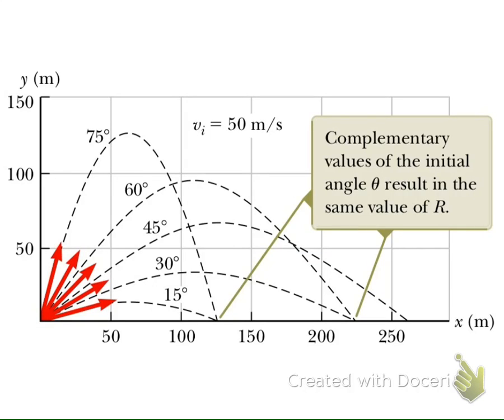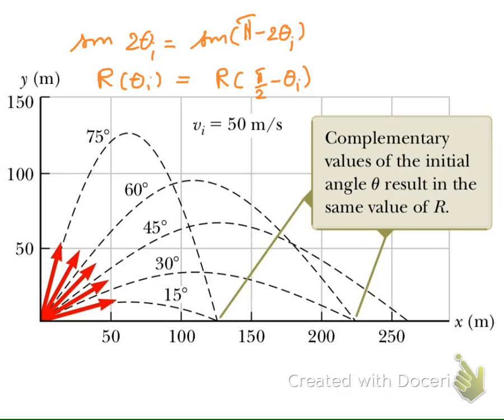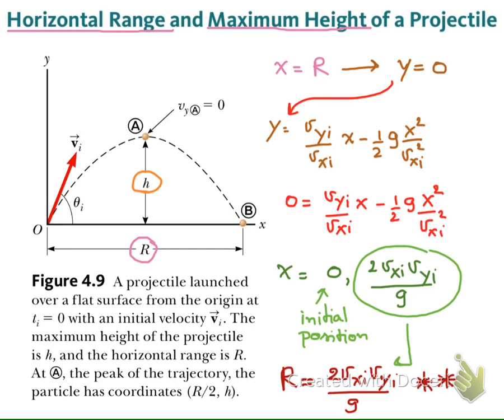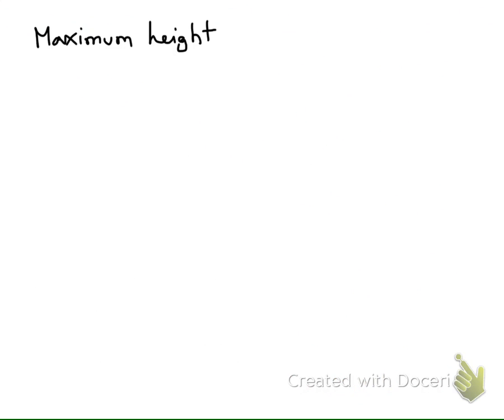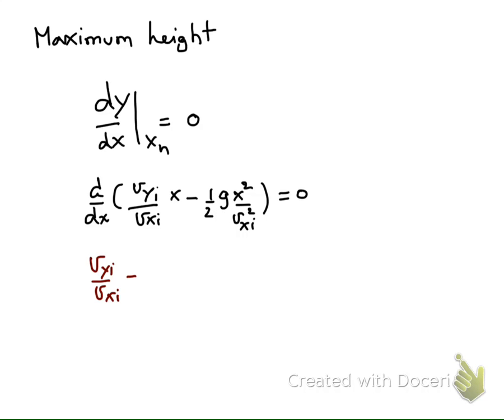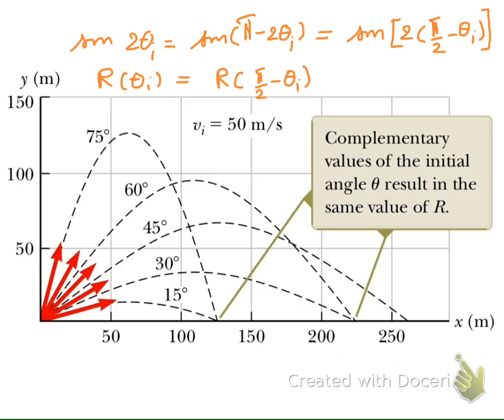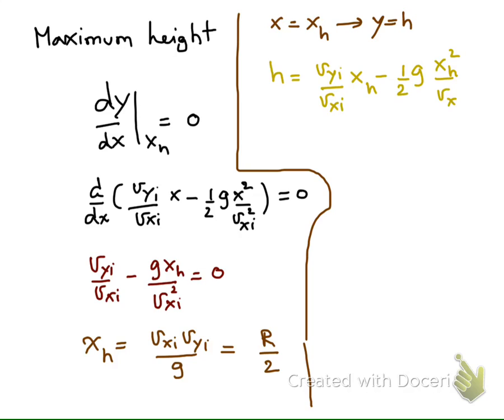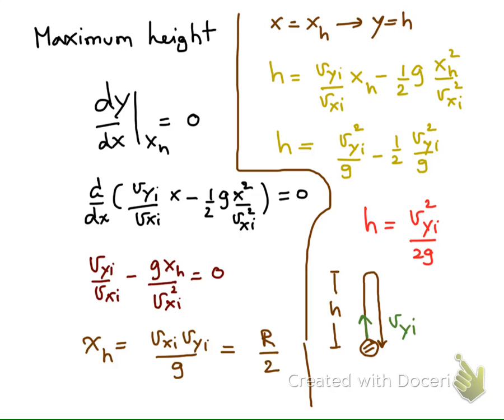CH4-7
CH4-7 Serway